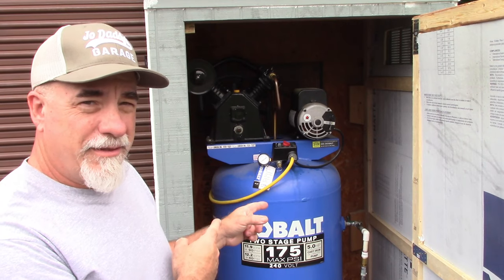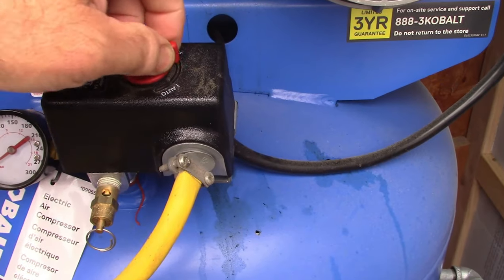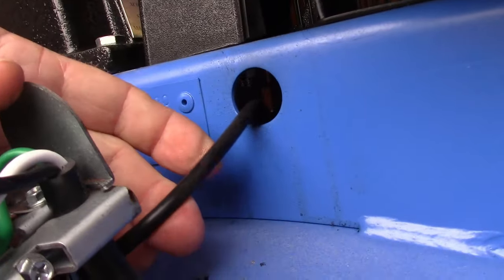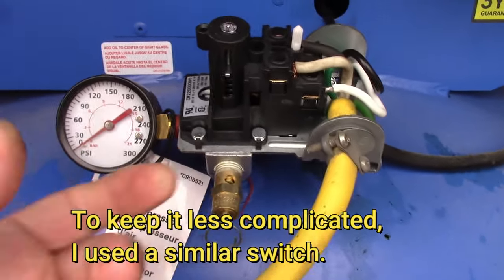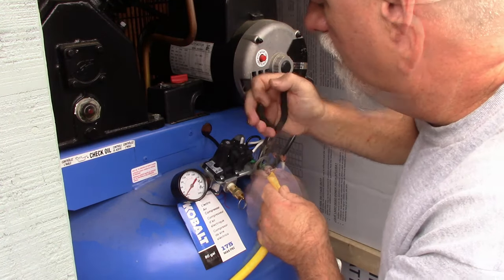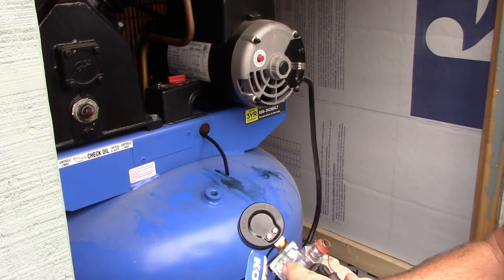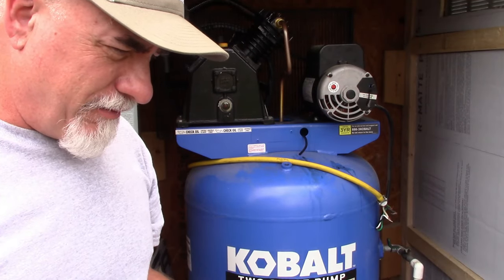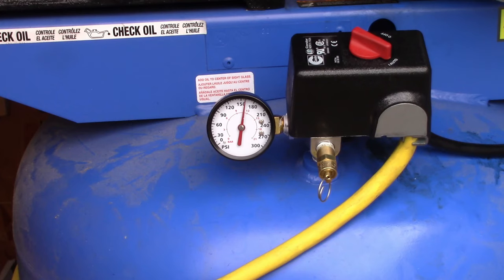Air compressor pressure switch fail and fix. Kobalt/Lowe's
I've had this compressor in operation for about 8 months. No issues until it decided to not kick on. I did some investigating, and determined the pressure switch failed. I go through the steps of removal, and installation. Basic hand tools is all you need. Some variations in the design, so I wanted to show those.

Remember, you can tune a piano, but you can't tuna fish.